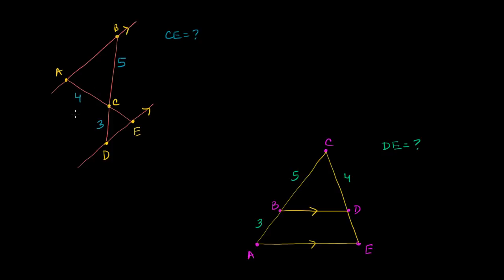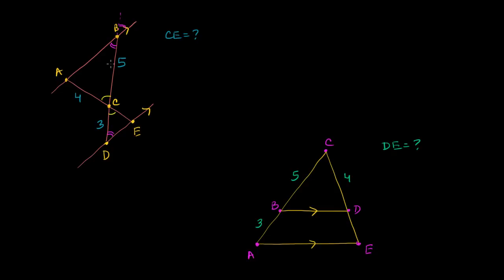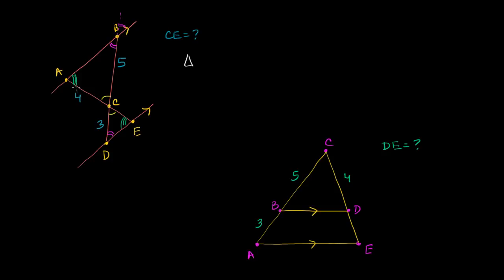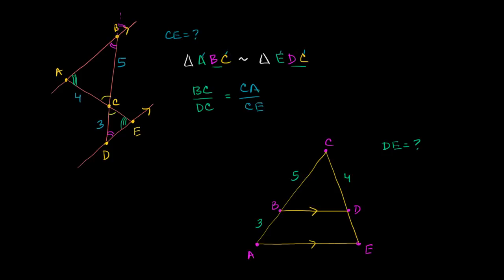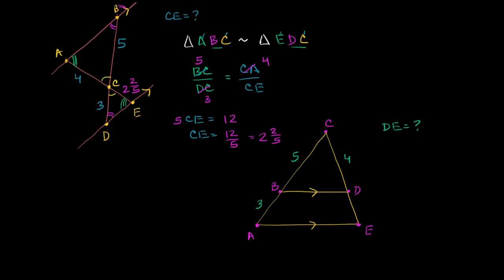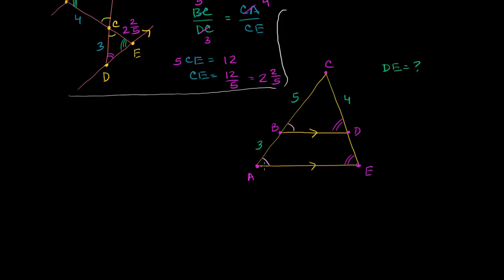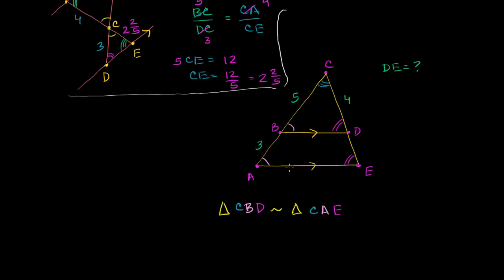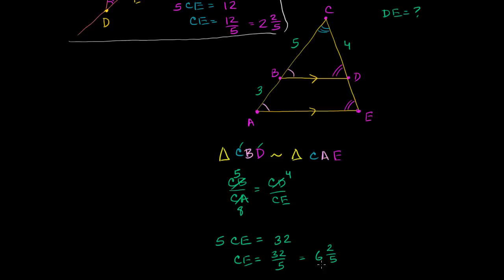Similarity example problems | Geometry | Khan Academy